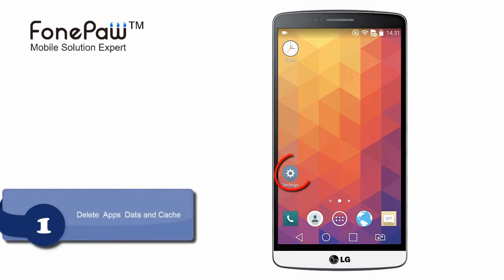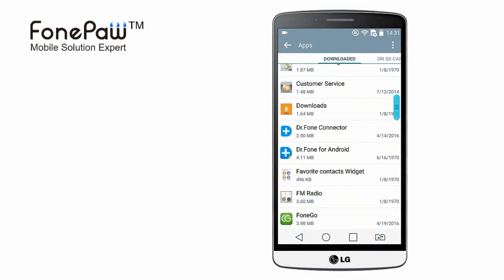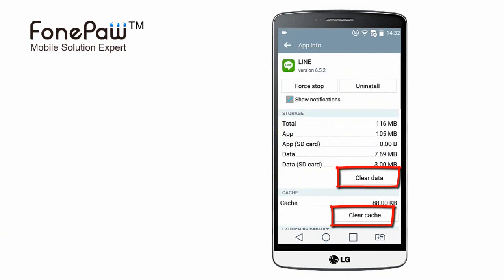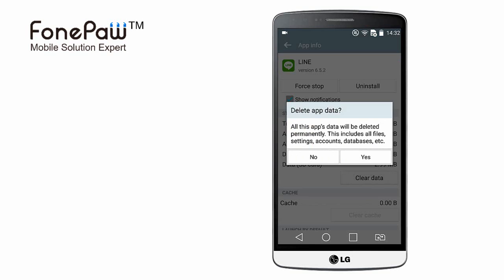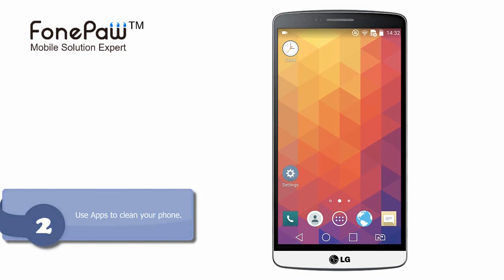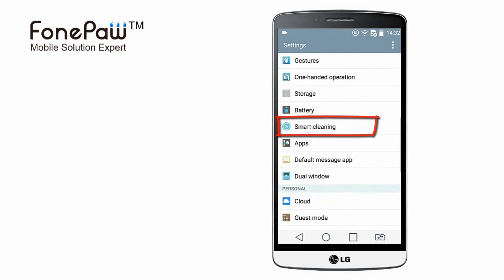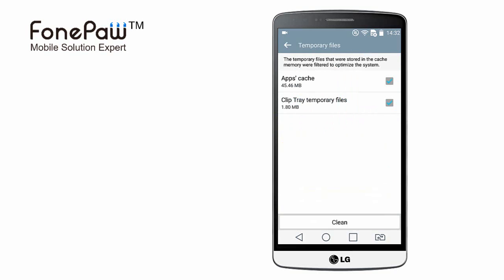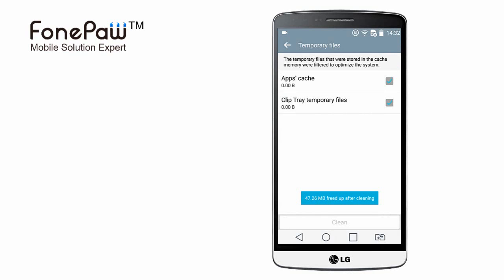How to Free up Space on Android phone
Android internal memory gets full? Here are some tricks to free up Android internal memory without root or using applications. The tricks will help you to increase more space on your Samsung, HTC, Nexus, and more.